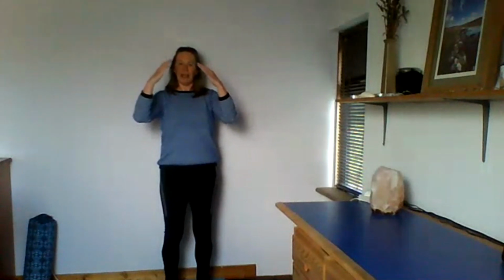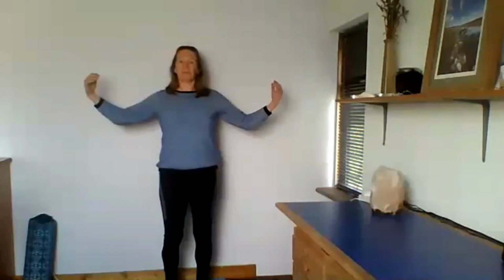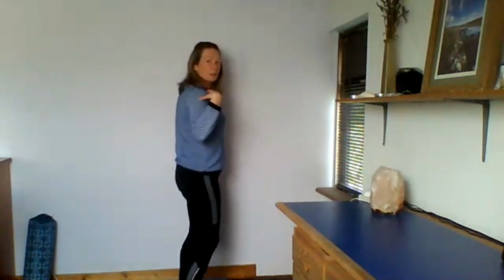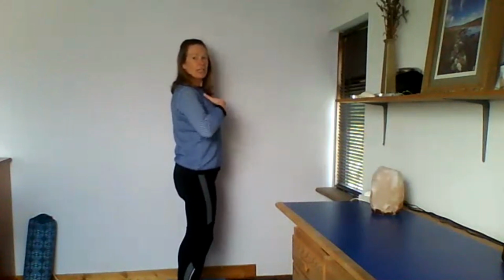Qigong For Chest Congestion & Anxiety | Qigong for Seniors | Qigong Exercises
This video is a replay of a live Qigong session taught by myself, Dr Janice Tucker, the founder of the Space To Relax Programme of Qigong video lessons. I'm teaching live classes on Zoom every Tuesday at 10am and Thursday at 4pm Irish time for the duration of Covid-19 and until I can return to my face to face Acupuncture/Chinese Medicine clinics.

If you enjoy this class and you'd like to donate something by way of a thank you, I'll be giving 50% of the donations to the ICU nurses in my local hospital.

I’m Dr Janice Tucker. Since 2000, I have been sharing medical Qigong with thousands of students and clients to help them live healthier lives; physically, mentally, emotionally and spiritually. These simple methods will show you how to:

Qigong is an ancient healing technique which has been practised over thousands of years and is a branch of Traditional Chinese Medicine (TCM). Qigong healing methods are simple exercises involving the breath, the mind and easy movements which help to promote the unobstructed circulation of Qi (energy) and blood throughout the body.

I studied TCM at the Irish College of Traditional Chinese Medicine, Dublin, Ireland and learned Medical Qigong between 2000 and 2005 on four separate month-long study visits to the University of Traditional Chinese Medicine, Guangzhou, China.

In this video you can follow along with two tips in order to relieve chest congestion and feelings of anxiety or panic:

1. A simple Qigong stretch to open up the chest and promote the flow of Qi from here into the arms and hands;

2. The use of the acupuncture point Shanzhong (Ren 17) and how you can apply pressure to this point. This acupressure technique has the effect of helping to unblock congestion in the chest by clearing Phlegm. It also helps to resolve any anxiety and panic, helps calm heart palpitations and helps ease acid indigestion. You can perform this acupressure method when lying in bed at night, focus on abdominal breathing to help relieve stress at the end of the day.

1. Abdominal breathing and Qigong stance.

2. Circulation of Qi in the Four Directions.

3. Circulation of Qi around the lower abdomen (Dan Tian).

4. Qi Circulation Techniques.

5. Qigong Face Exercises.

1. If you'd like to take your practice to the next level with my structured, step-by-step SPACE TO RELAX PROGRAMME OF 50 VIDEO LESSONS accompanied by audio and PDF files with support from me every step of the way then

RELATED VIDEOS WITH LINKS TO GO HERE (ALREADY IN THE VIDEO TEXT BUT YOU MAY WANT TO COPY AND PASTE THEM TO THIS POSITION IF THEY ARE NOT ALREADY IN THIS LIST)

3. Join us for FREE QIGONG CLASSES live on Zoom every Thursday

4. To sign up for my FREE 3 PART VIDEO SERIES OF QIGONG LESSONS which will be delivered to you by email over the course of one week please go

5.

6.